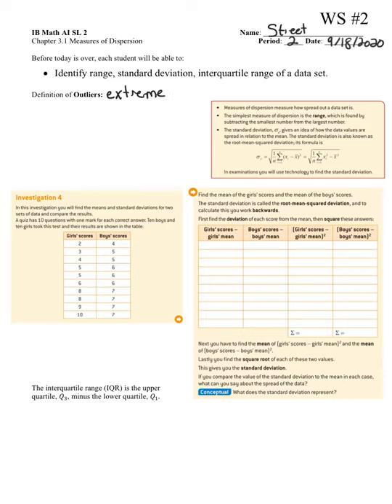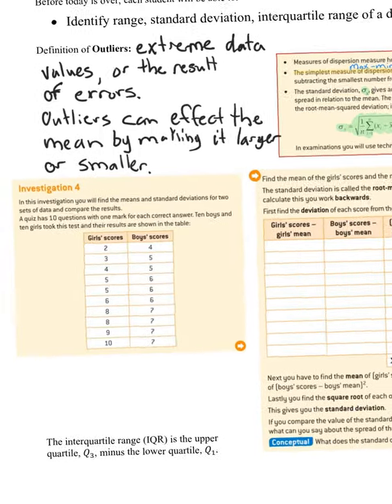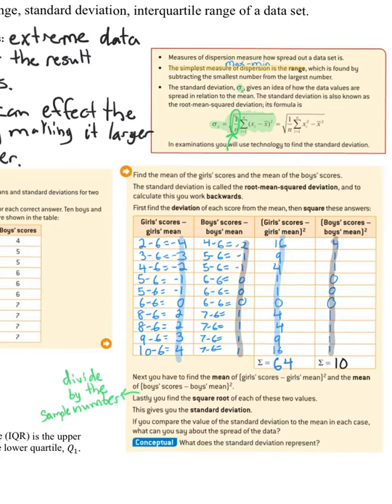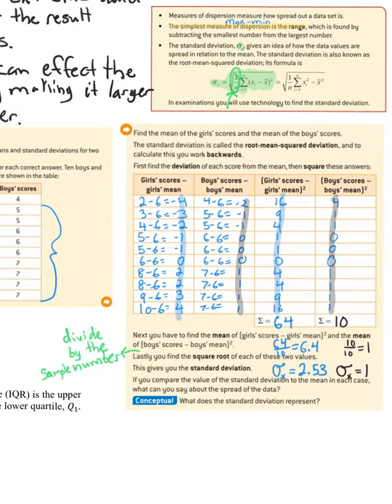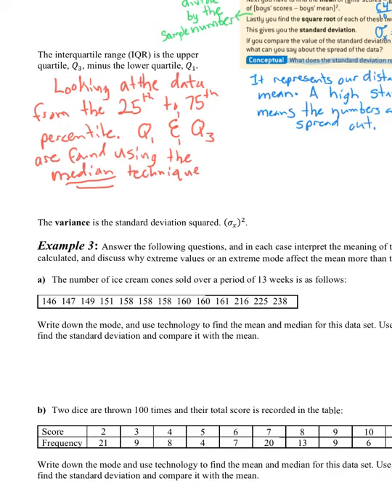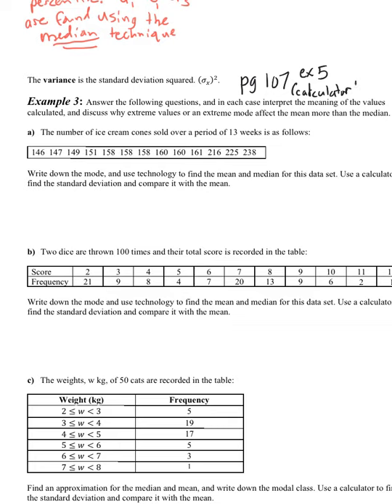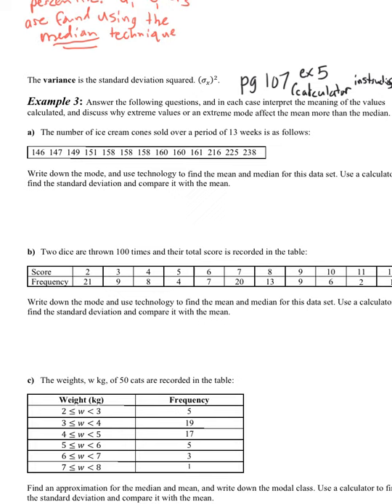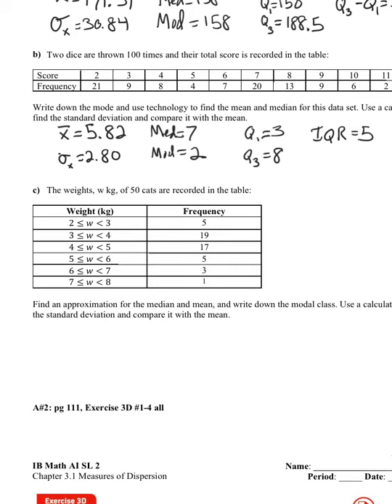IB Math AI SL 2 S.1 Day 2 Teacher Notes